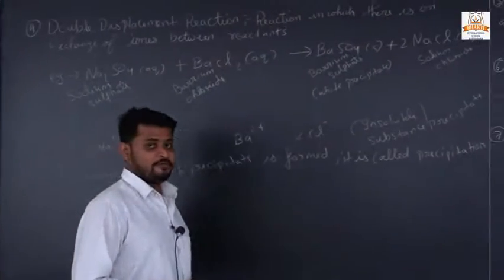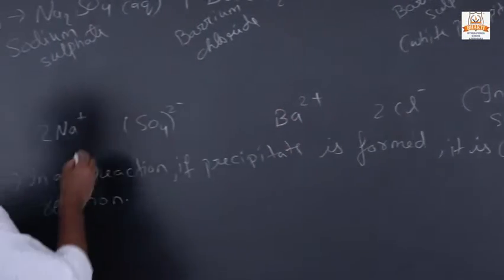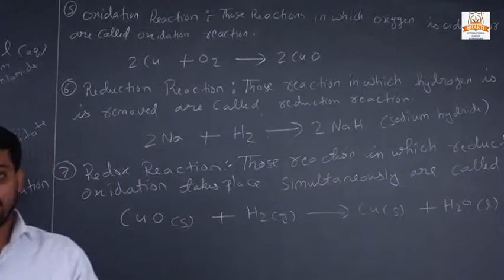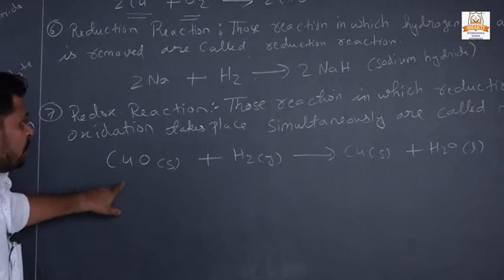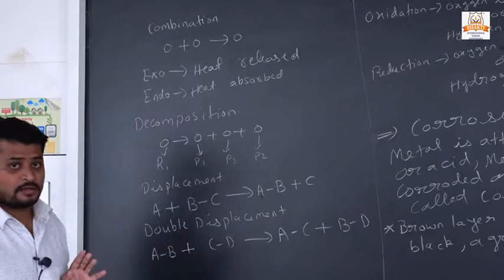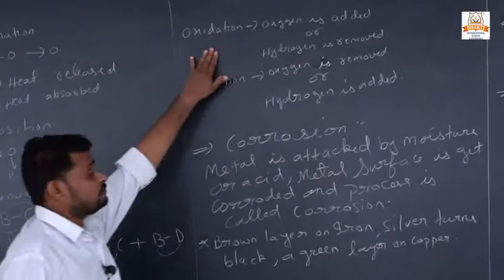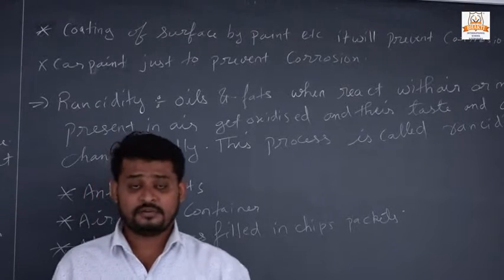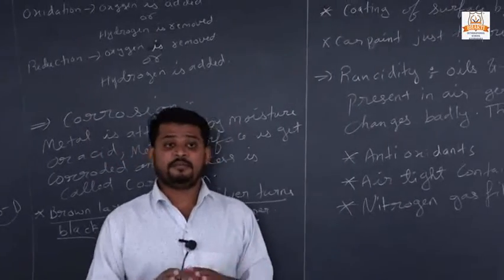CLASS 10 SCIENCE CH 1 PART 4